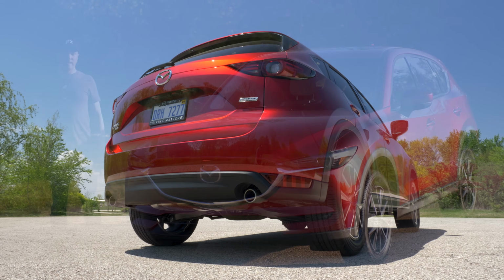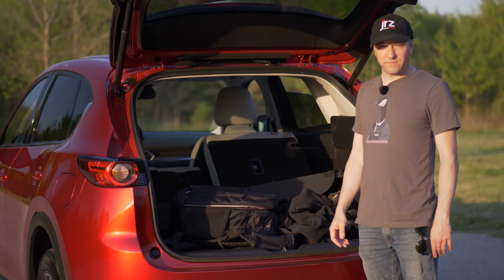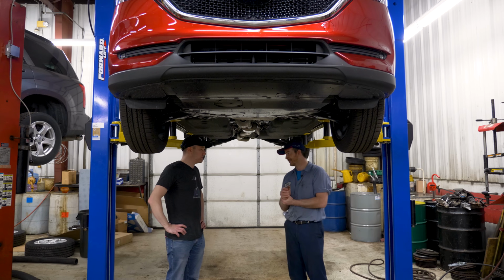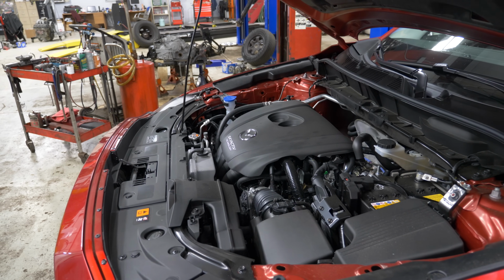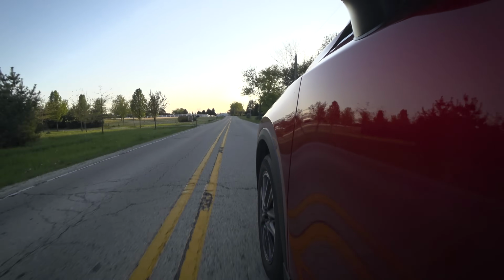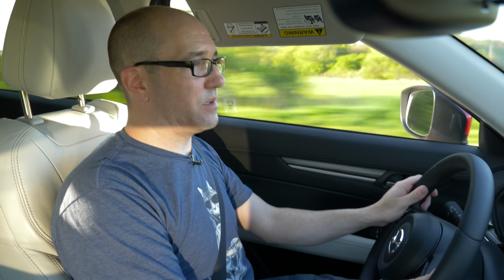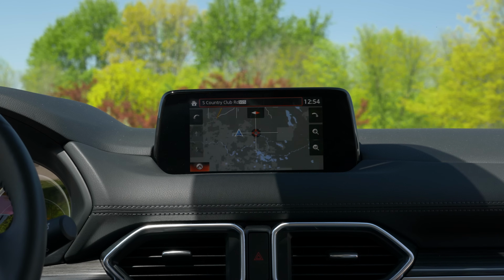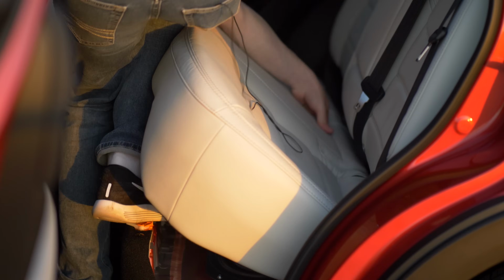Review | 2017 Mazda CX-5 | Affordable Luxuries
We review the new Mazda CX-5 which improves on an already good formula. The new Mazda has to compete with the Honda CR-V, Toyota RAV4 and Ford Escape (among a million others.) We look at the good, bad and if this is a good choice to own.

SavagGeese is:
Mr. Goose - Vending Machine Tester
Scott Turbowski - Hashtag Consultant

Index:
0:00 - 00:54 Intro
00:54 -  6:00 Exterior Impressions
6:00 - 15:45 In the Shoppe with Turbowski
15:45 - 24:30 Driving Impressions
24:30 - 30:45 Interior Impressions
30:45 - 32:12 Final Thoughts
32:12 - ?